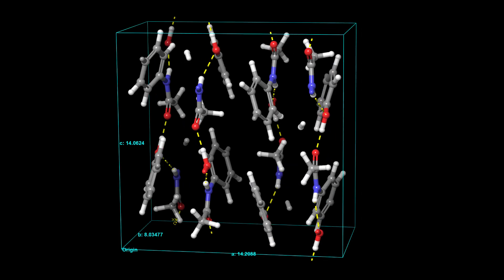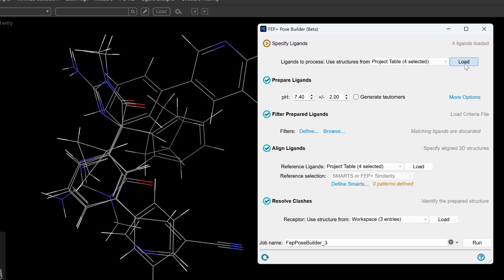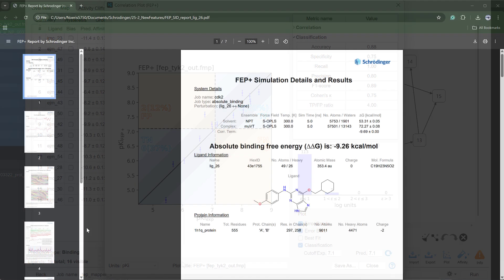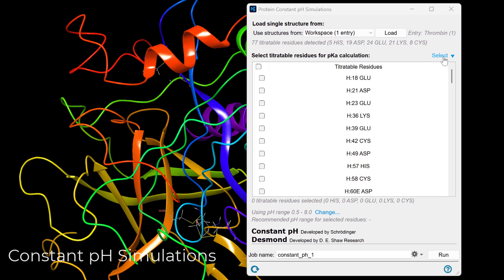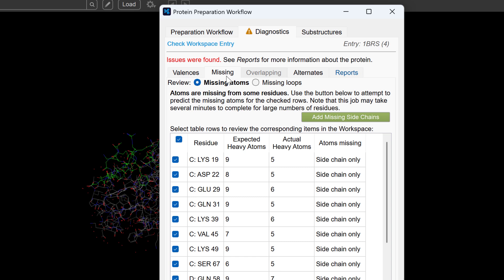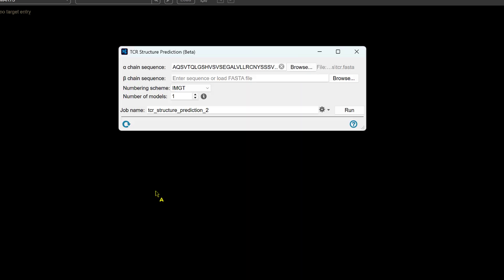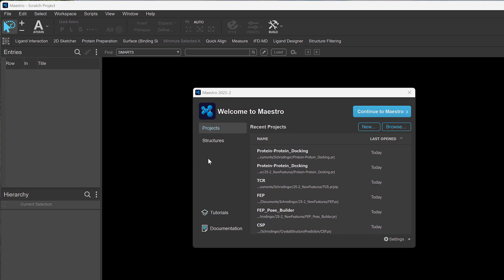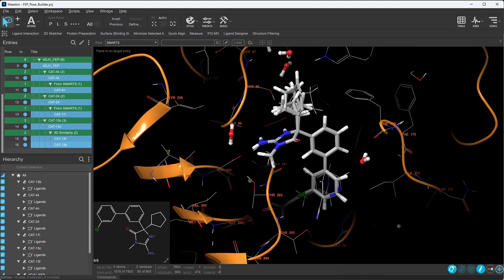Schrödinger Release 2025-2 - New Features